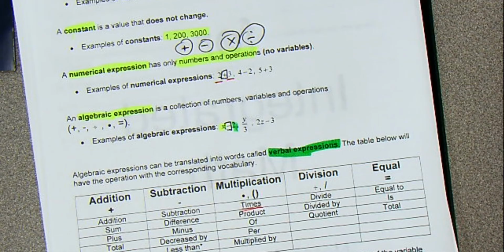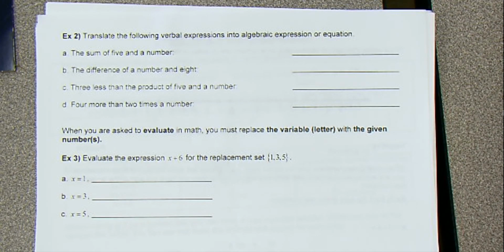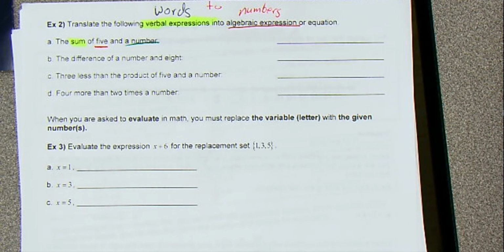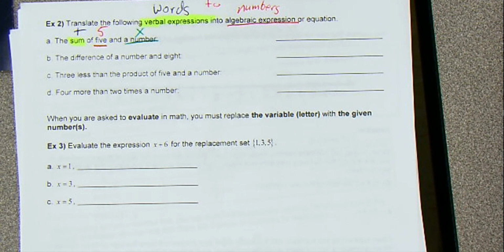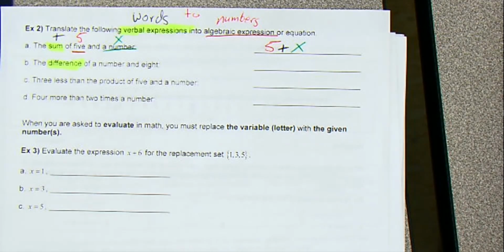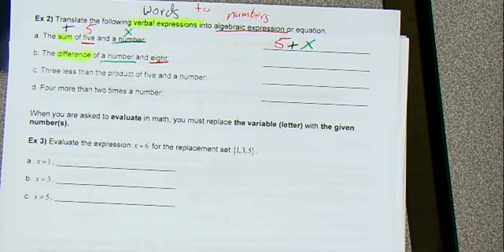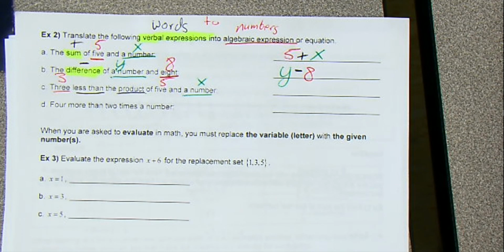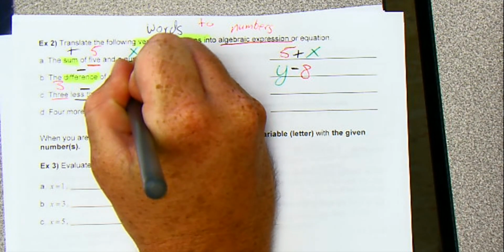Lesson 1.1 Video 3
Please watch this video immediately after watching Lesson 1.1 Video 2